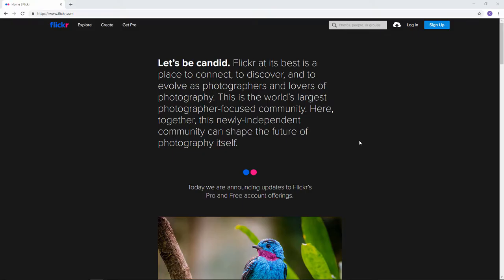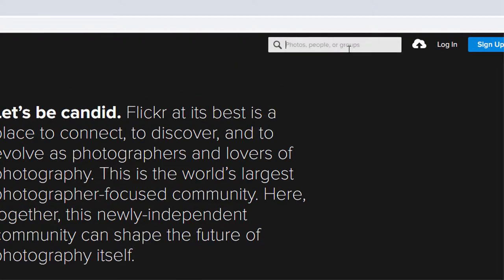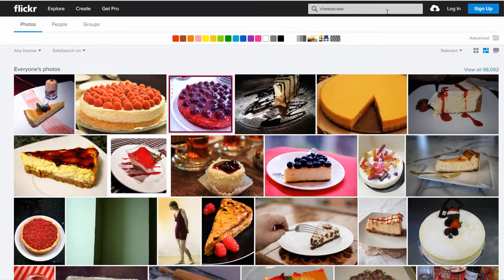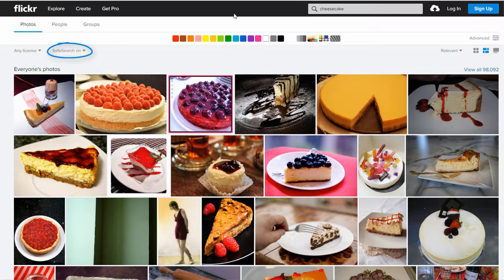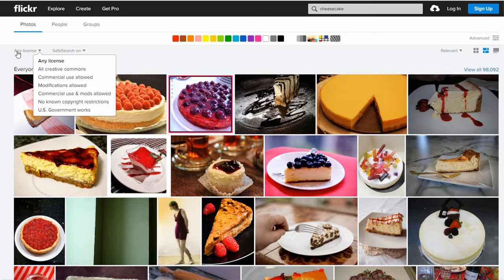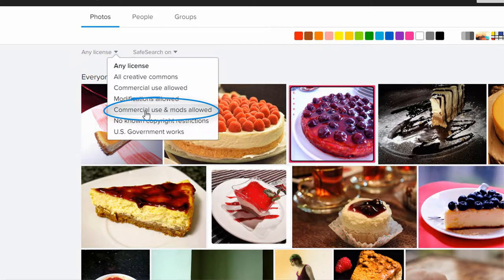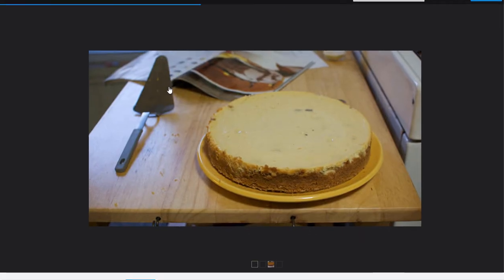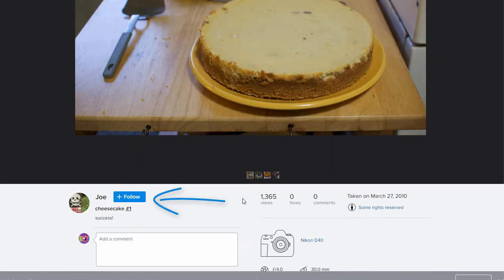How to search with Flickr